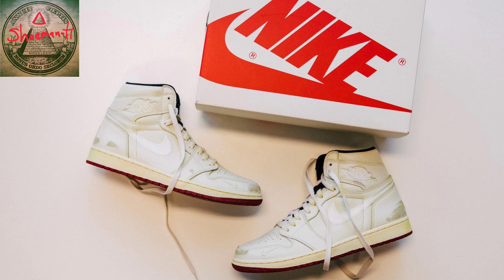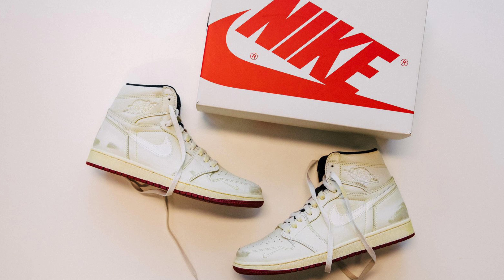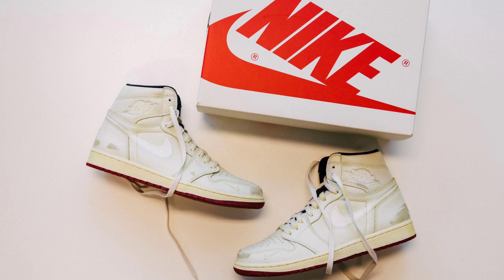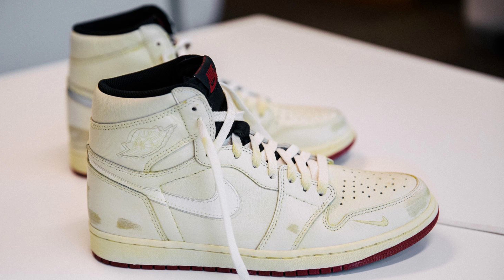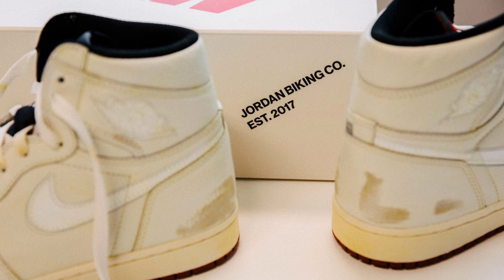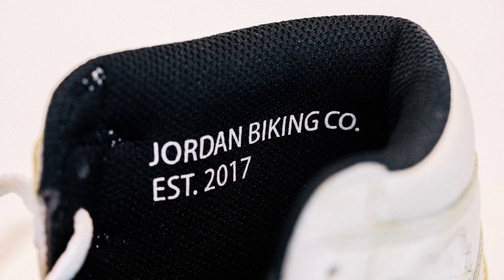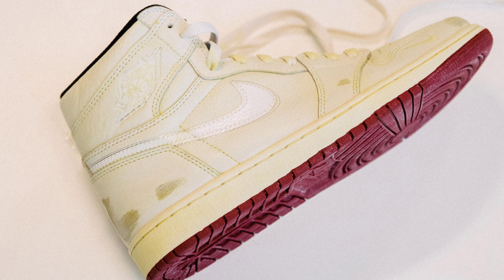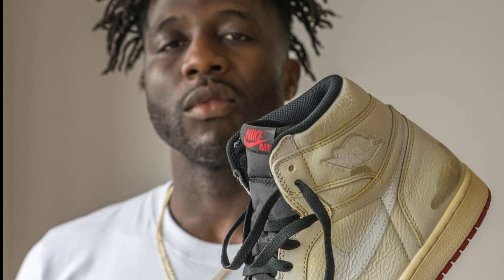AIR JORDAN 1 NRG NIGEL SYLVESTER FIRST LOOK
AIR JORDAN 1 NRG NIGEL SYLVESTER YOUTUBE FIRST LOOK ENJOY